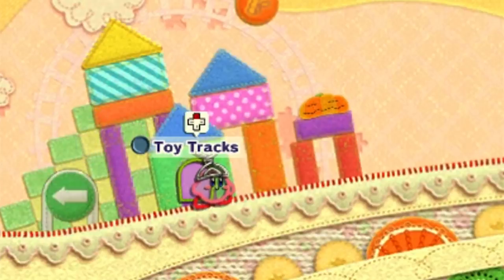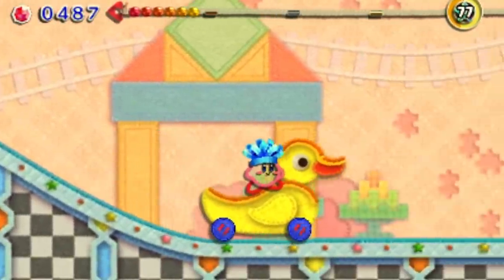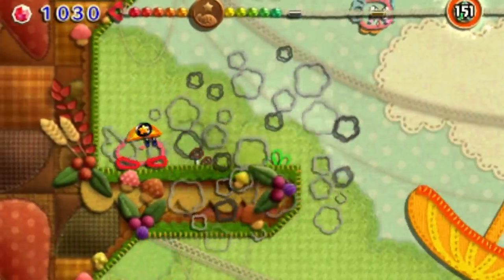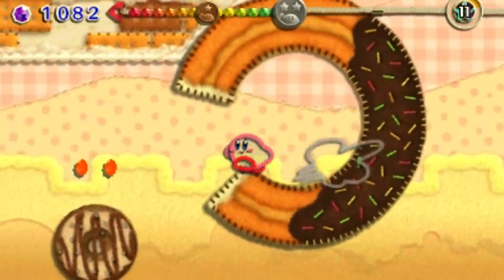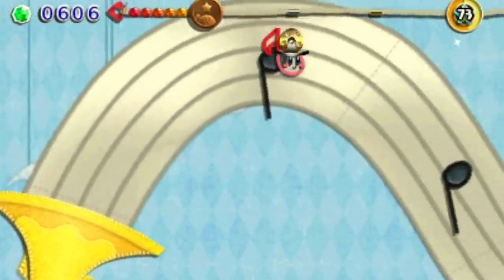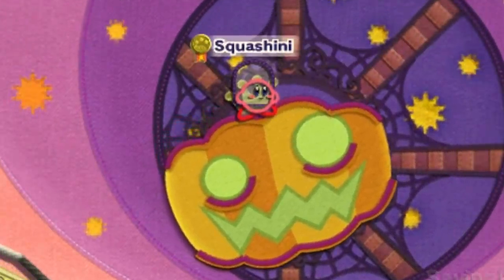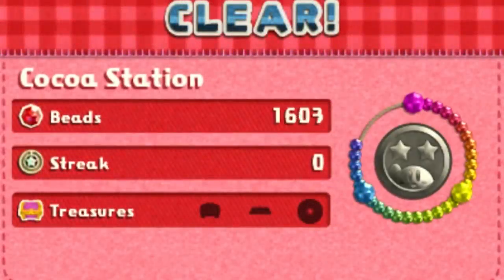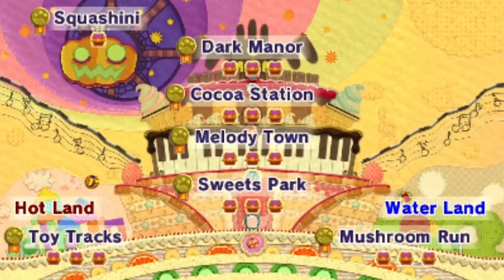Kirby's Extra Epic Yarn - Gameplay Walkthrough Part 3 - Treat Land 100% (Nintendo 3DS)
Kirby's Extra Epic Yarn Gameplay Walkthrough Part 3! Treat Land 100% Gameplay!

TREAT LAND 100%
Toy Tracks
Mushroom Run
Sweets Park
Melody Town
Squashini Boss Fight
Cocoa Station
Dark Manor

I've never played the original, so I'm excited to be playing this game on the Nintendo 3DS! You may have seen a trailer or review, but this playthrough will feature my impressions, reactions, and commentary throughout the full story mode including all abilities, all bosses, and the ending! If you're a fan of Kirby then let's play Kirby's Extra Epic Yarn!

EXTRA EPIC
One ticked-off sorcerer just banished Kirby, warping the poor puffball to a yarn world in need of saving. The twist? Having a yarn body is epic! Kirby can transform into knitted wonders like tanks and flying saucers. Plus, his new ravel abilities mimic his classic copy abilities, adding something new to every stage of this action-adventure game! Ravel abilities allow Kirby to drop buttons like bombs or wield a wire like a sword. And that's just the beginning of all the makeshift magic. Dead end? Unzip a secret passage. Too dark? Unbutton the night to shed some light. Boss blocking your way? Unravel its face! As you play, you'll collect decorative treasures for Kirby's Pad. Show yours off with the StreetPass feature! If story mode isn't tough enough, see if you can earn more collectibles in Devilish Mode. In this harder mode, you must survive without invincibility as devils obstruct your path through each stage. There are also all-new minigames starring Meta Knight and King Dedede!

🎬 Exclusive Videos!

GAME INFO
Name: Kirby's Extra Epic Yarn
Developer: HAL Laboratory
Publisher: Nintendo
Platforms: Nintendo 3DS
Release Date: March 8, 2019